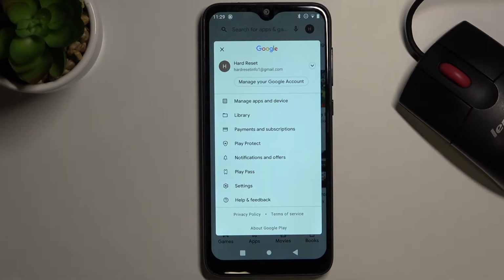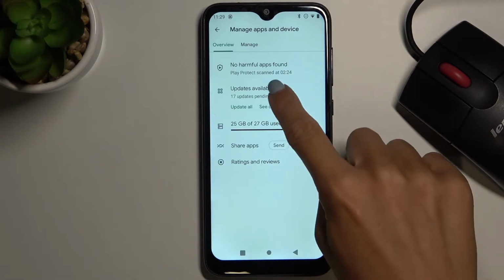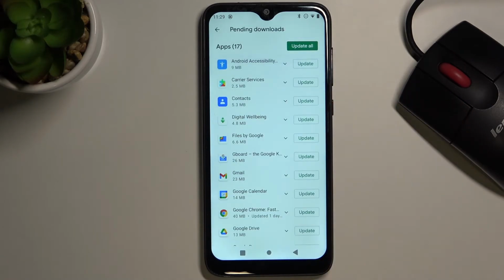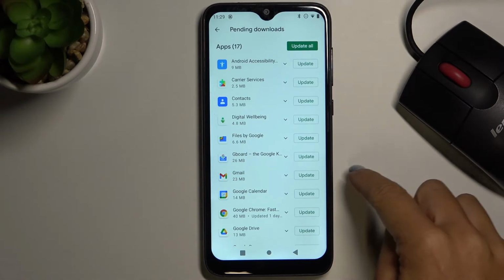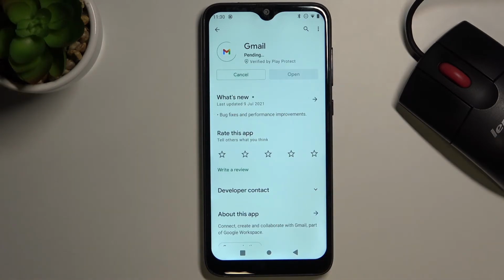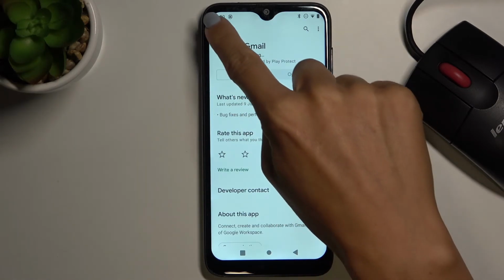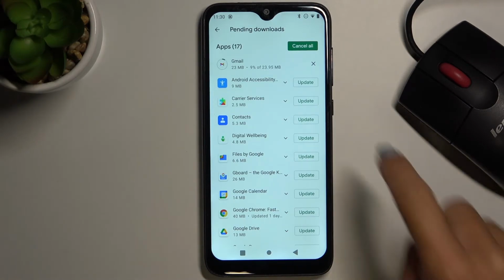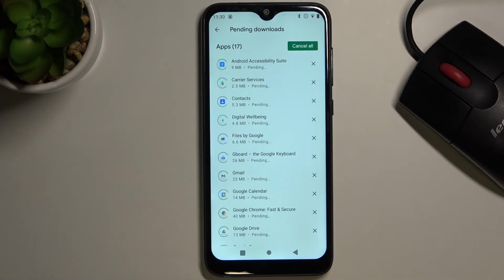How to Update Apps in OUKITEL C15 Pro - Download Latest App Version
Learn more about OUKITEL C15 Pro
If you find something wrong with the apps on OUKITEL C15 Pro running smoothly, you probably need to update them. Watch our video and find out how to update all your apps easily and quickly. Follow the step by step tutorial and take control of your apps to update them smoothly on your device. See also other tutorials that we have prepared for you on our YT channel.

How to update apps in OUKITEL C15 Pro? How to update applications in OUKITEL C15 Pro? How to download the latest app version in OUKITEL C15 Pro? How to install updates in OUKITEL C15 Pro? How to update OUKITEL C15 Pro? How to find app updates in OUKITEL C15 Pro?